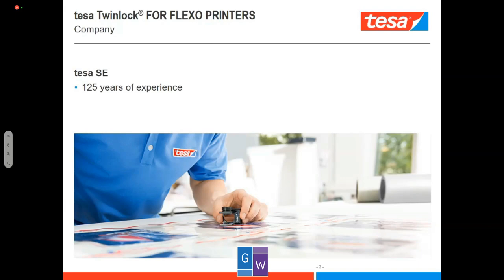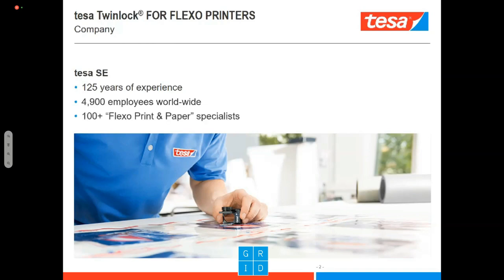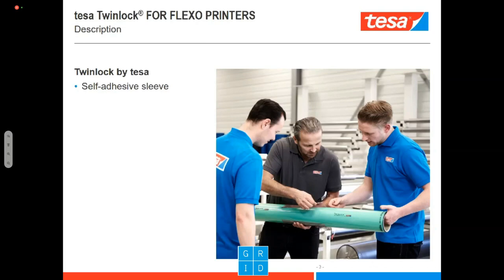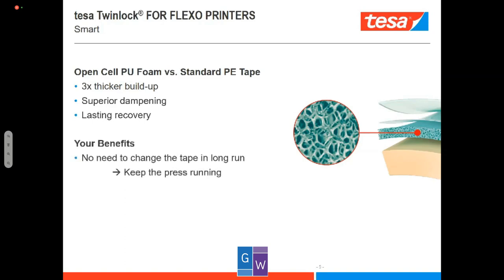GRID stayathome Vol 3 / Jürgen Dostal – Tesa Twinlock® for flexo printers - efficient, smart, green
Drugi predavač ovog webinara je bio Jürgen Dostal (Mađarska) iz firme Tesa. Jürgen je predstavio svoju firmu, a akcenat prezentacije je bio proizvod pod imenomTesa Twinlock® koji se koristi za flekso mašine. Proizvod je efikasan, pametan i ekološki.
The second lecturer of this webinar was Jürgen Dostal (Hungary) from Tesa. Jürgen introduced his company, and the highlight of the presentation was a product called Tesa Twinlock® used for flexo machines. The product is efficient, smart and environmentally friendly.